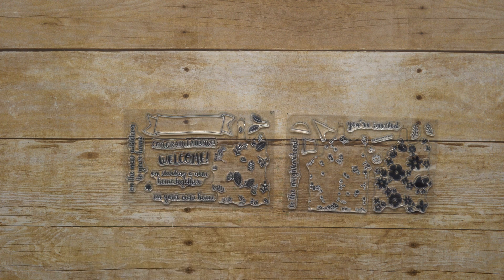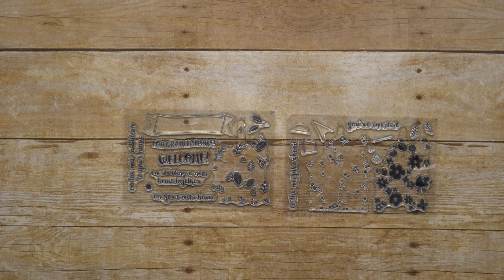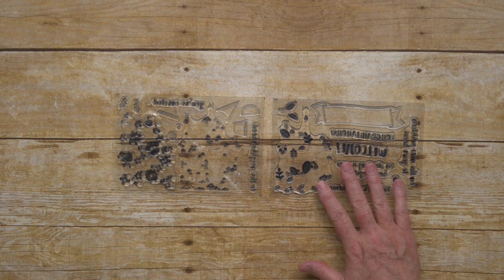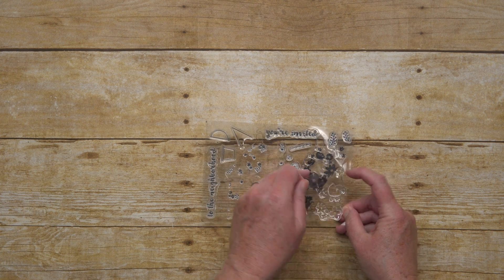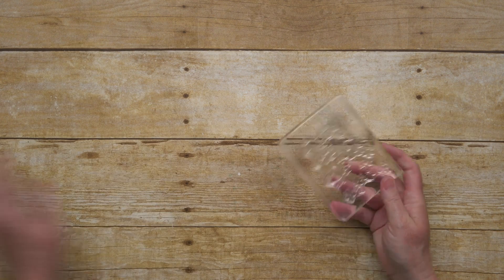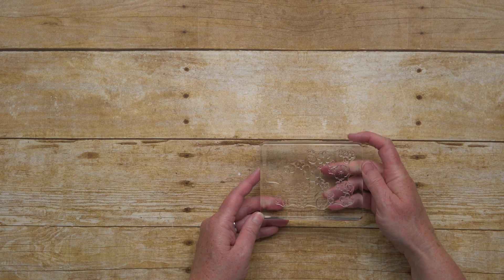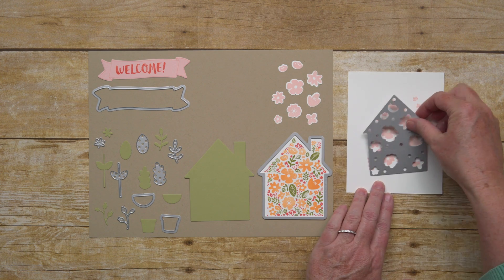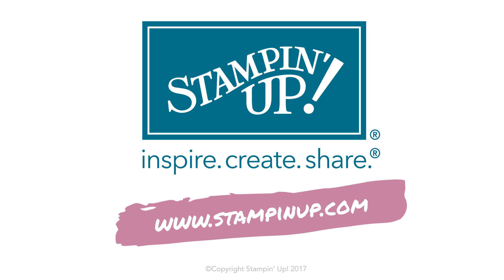Home Life Bundle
Donna from Stampin' Up!'s training team shares tips and tricks for using the gorgeous new Home Life Stamp Set and Welcome Home Framelits Dies. Die cut flowers in seconds! Plus, save 10% when you purchase the stamp set and Framelits Dies together.